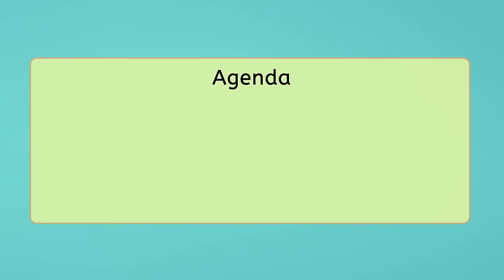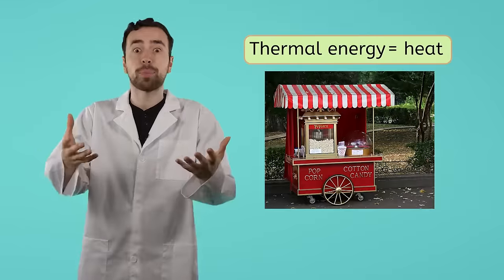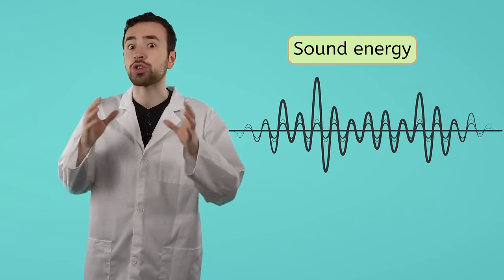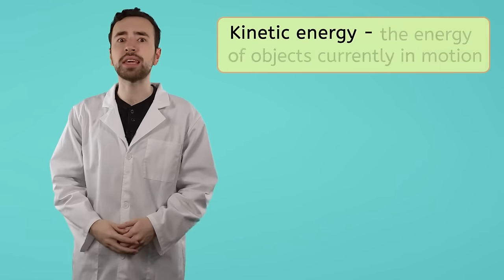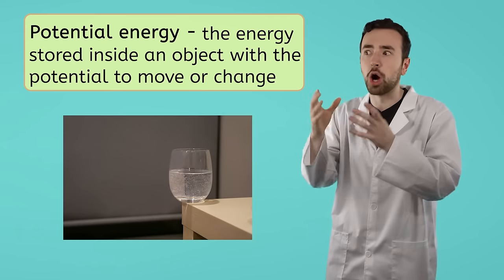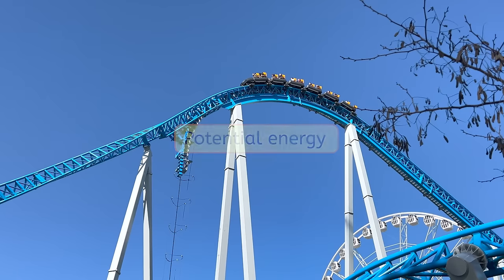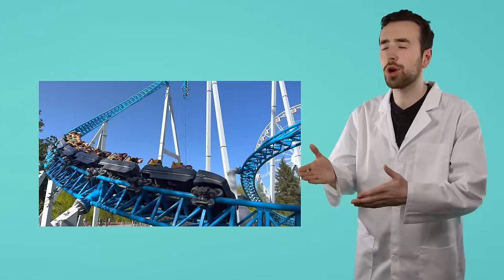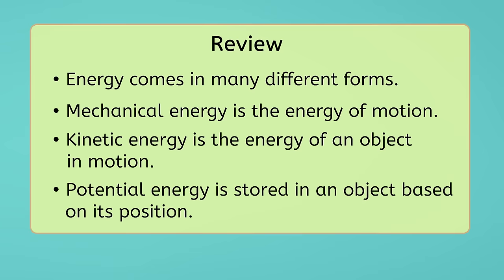Types of Energy - General Science for Kids!